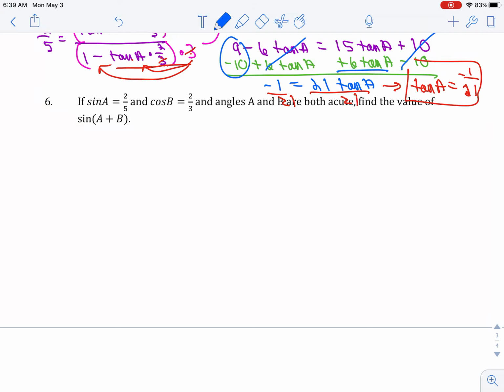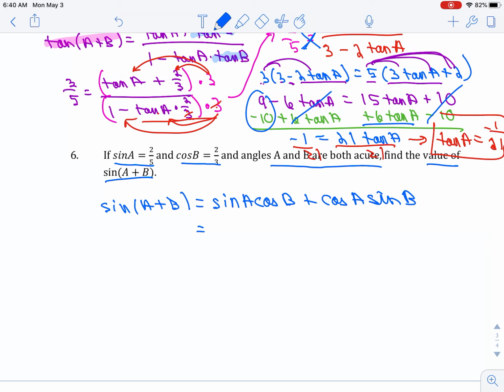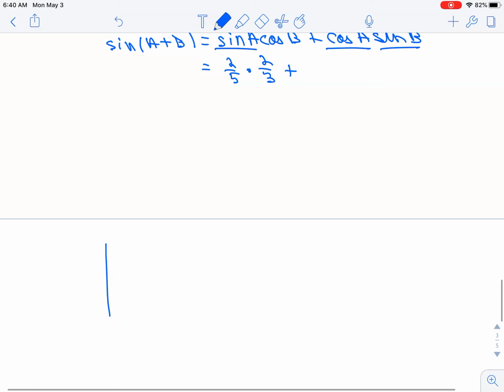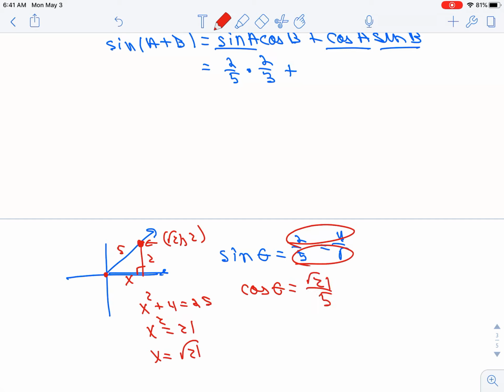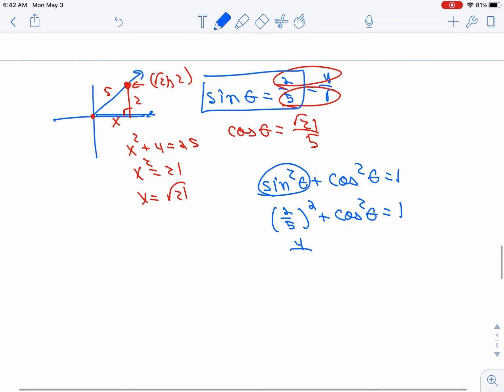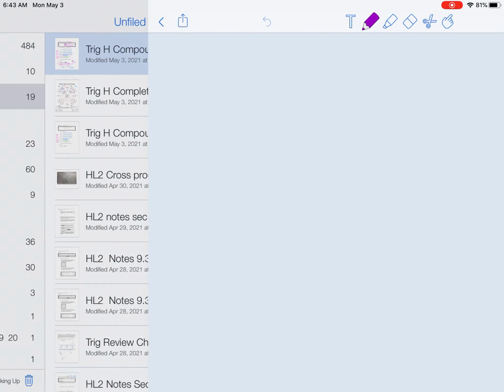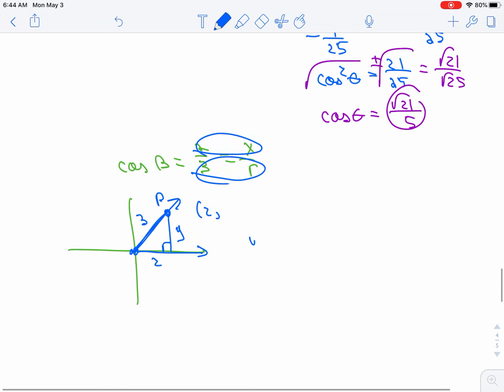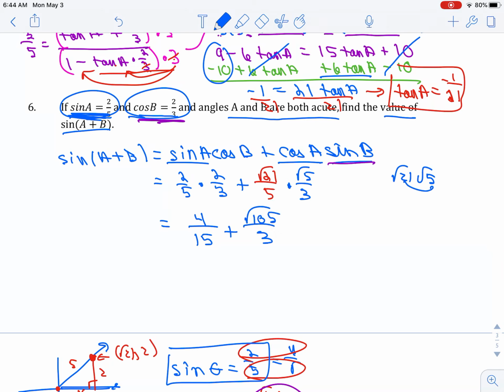Trig H vid 6 for C-1